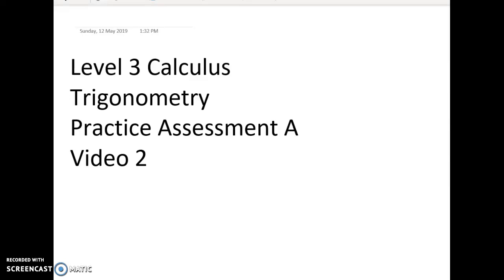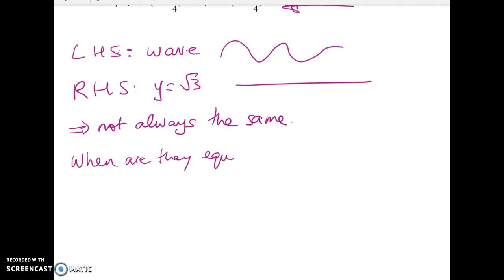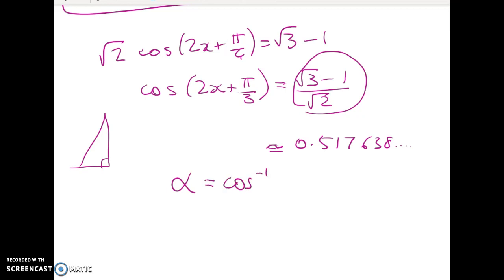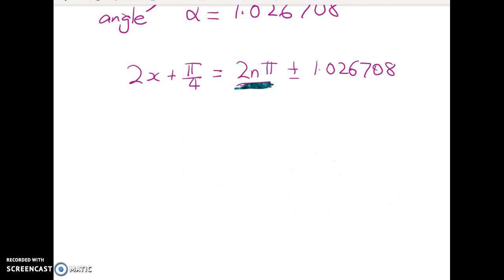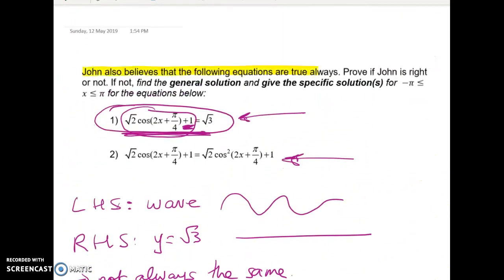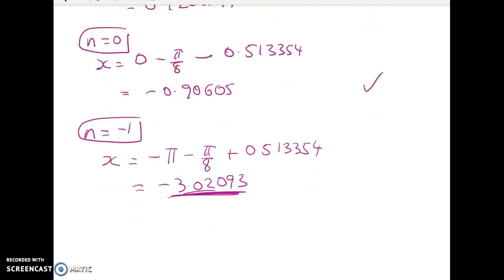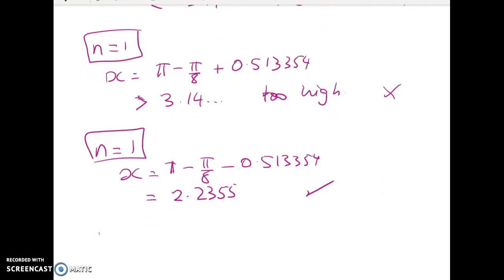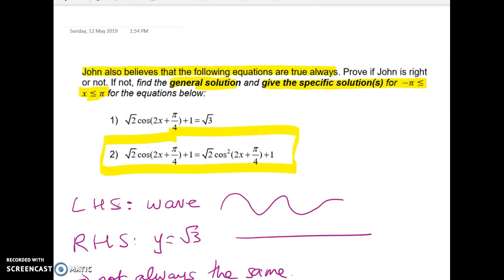Level 3 Calculus - Trig - Practice Asst A - VIDEO 2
Video 2 on Practice Assessment A - solving equations
(General solutions and particular solutions.)